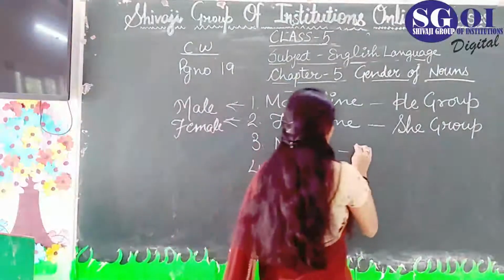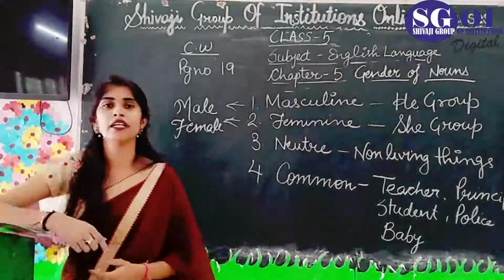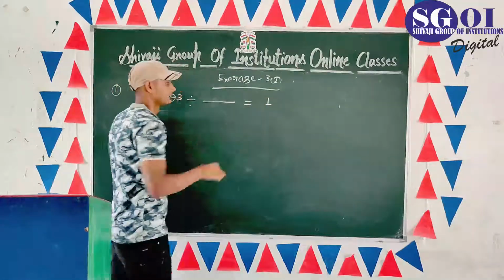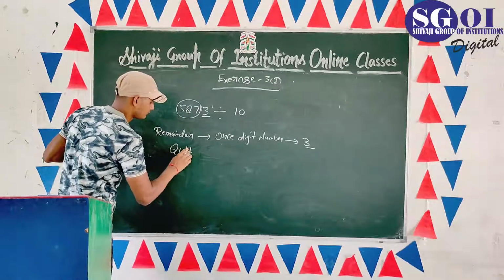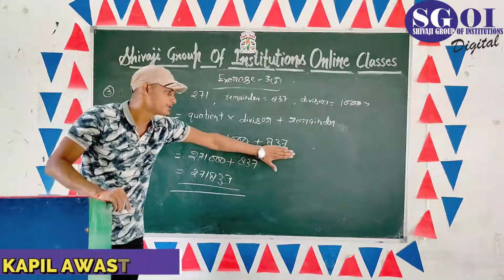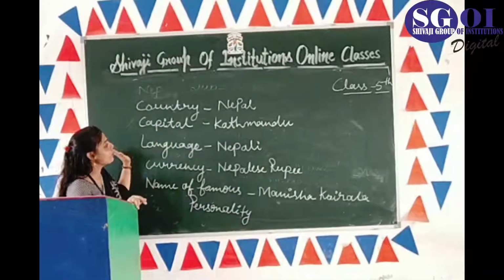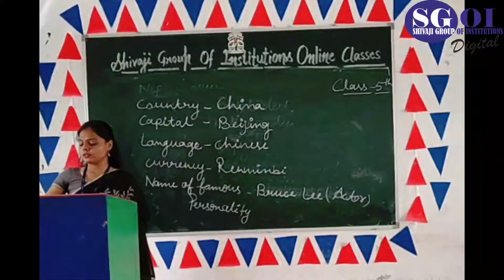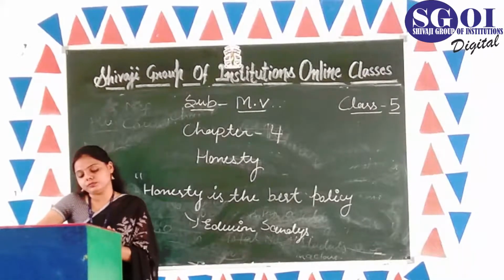SGOI 26 JULY CLASS 5 SGA